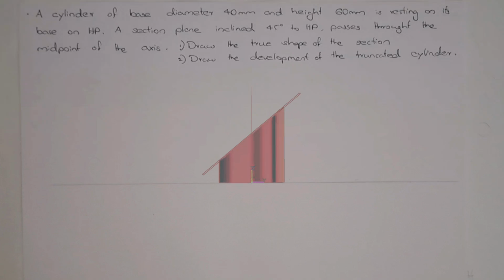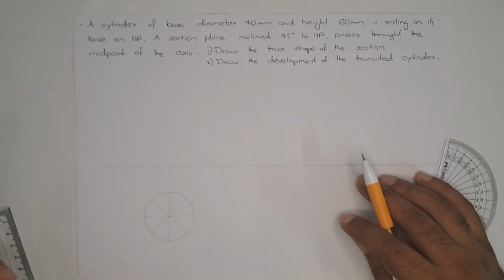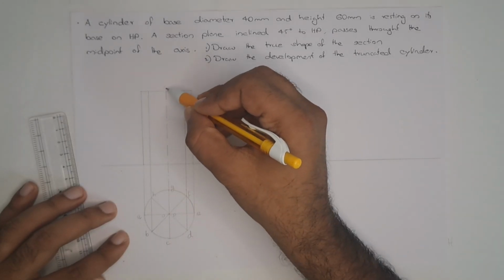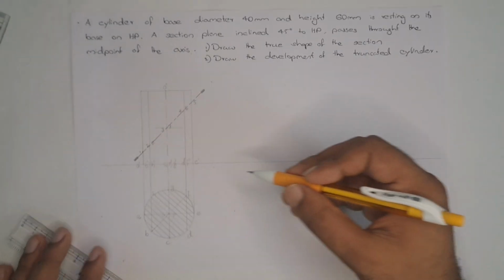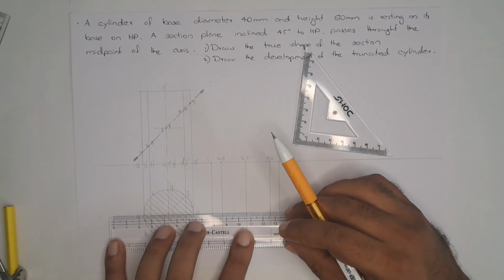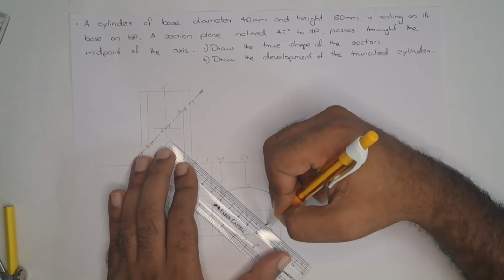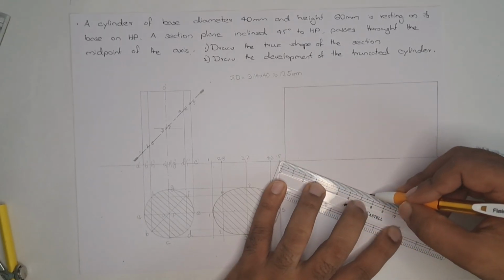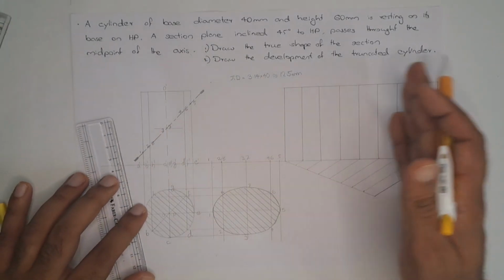Sections and Development of the Cylinder: A Simple Guide | Engineering Graphics | KTU Btech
"Learn the fundamentals of sections and development of a cylinder in this comprehensive video tutorial, designed specifically for 1st year engineering graduates. We'll break down the concepts into easy-to-understand explanations, accompanied by clear illustrations and examples. By the end of this video, you'll be able to confidently identify and develop different sections of a cone, a crucial skill for engineering graphics and design."